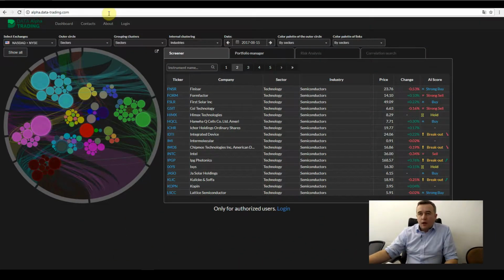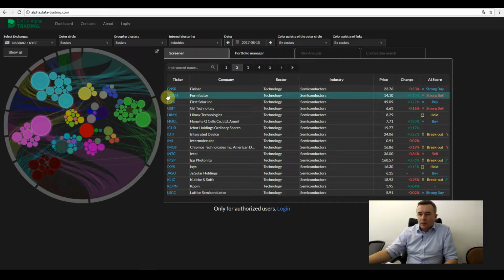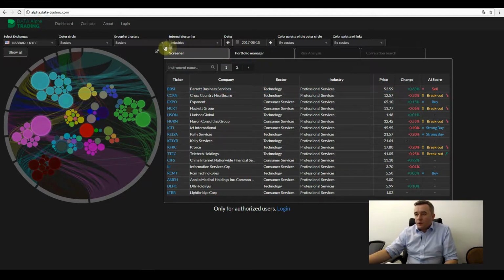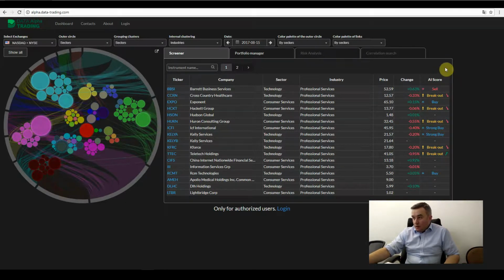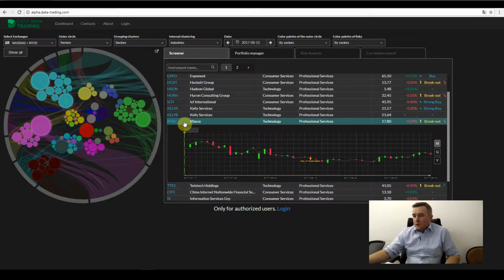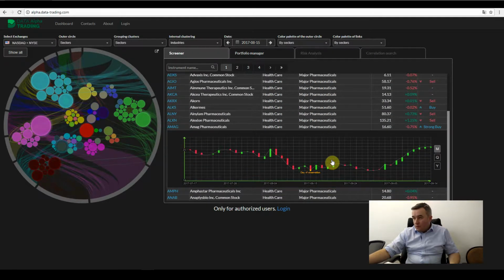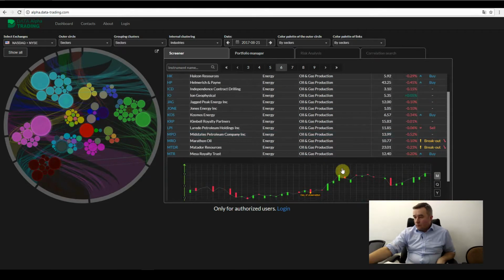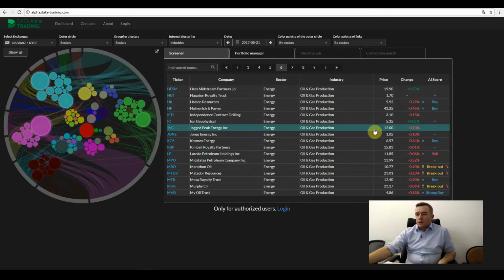DataTrading Alpha Tutoraial part 1